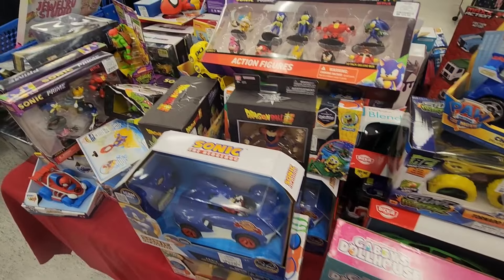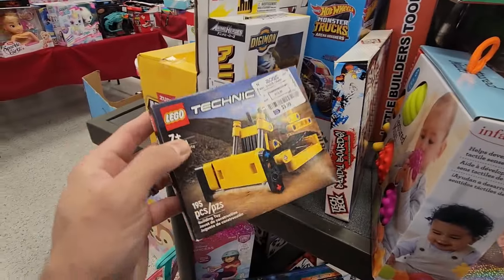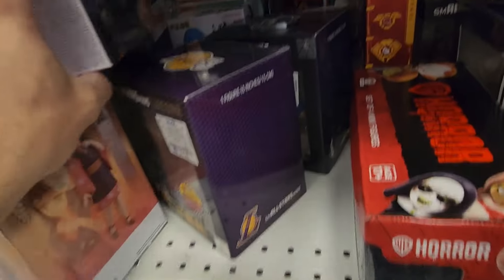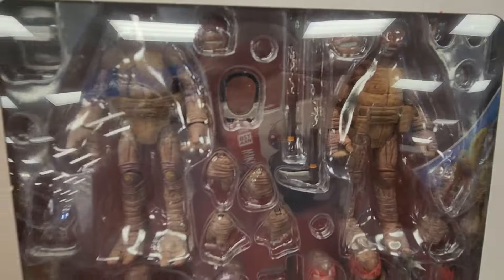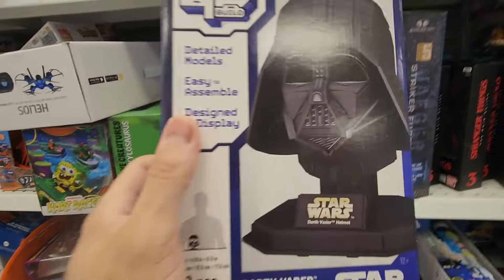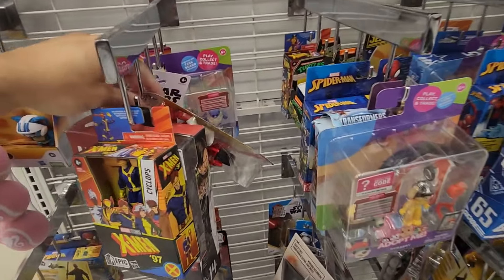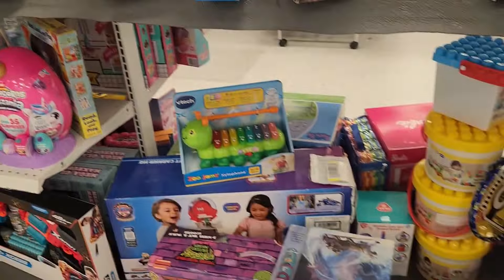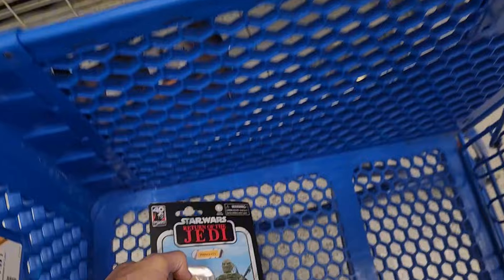Star Wars Toyhunt /*New Ross store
Star Wars toy hunting at Ross. This is a new spot in this video. This Ross is stacked with all new Star Wars toys.
toyhunts toyhunter so on the look out for Hasbro The Black Series/Hasbro The Vintage Collection or /Retro Collection action figures. This place is packed full of plastic fantastic goodness! Do we find anything worth purchasing?

Thank you, channel members, for the continued support.
To become a channel member,  click on the JOIN button on the bottom  of all videos. Exclusive perks are available for members.

If you have a question about the video drop a comment in the comment section.  I will respond back as soon as possible.